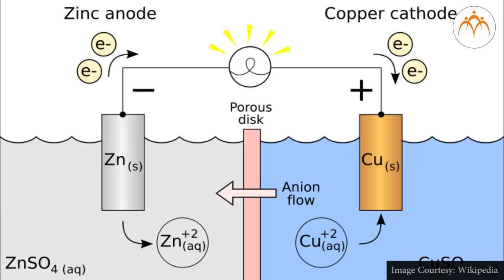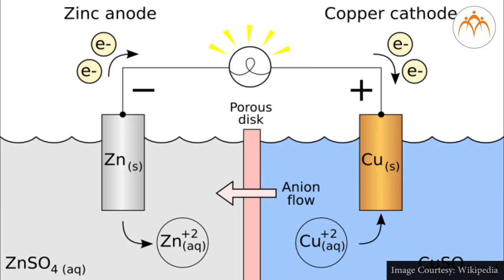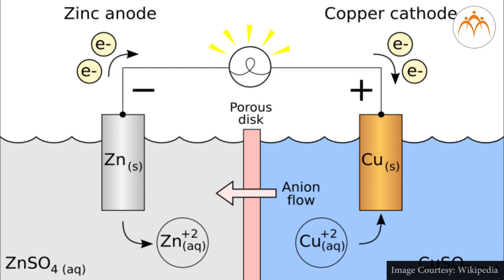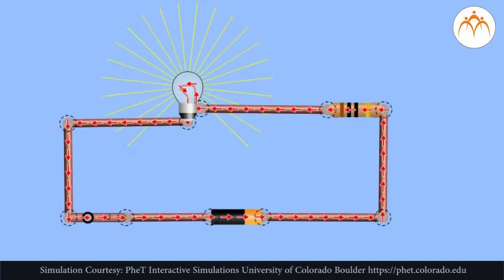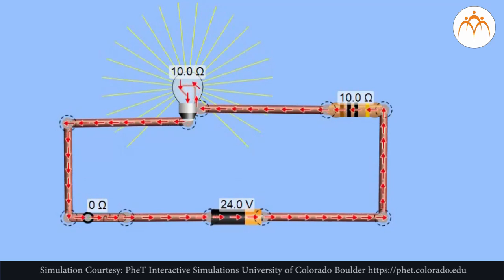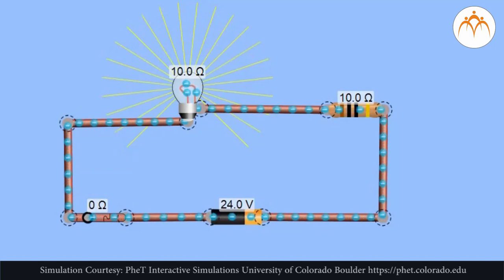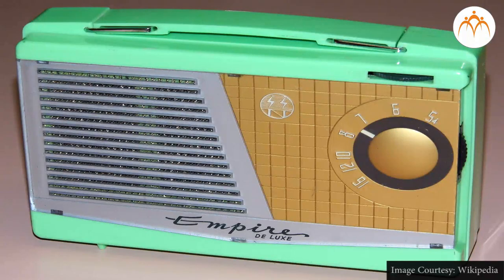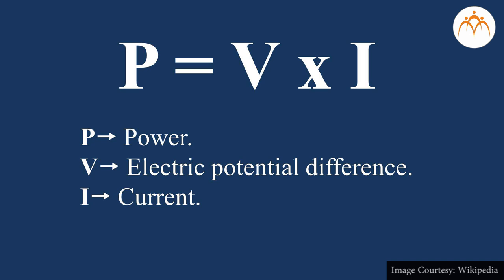Power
Class 9th Current Electricity